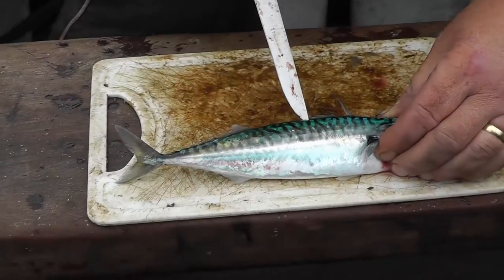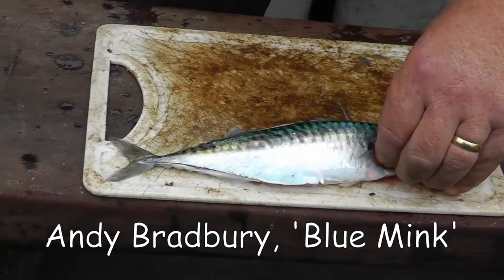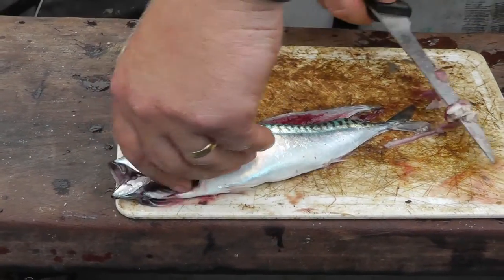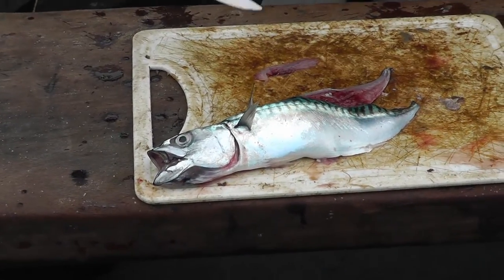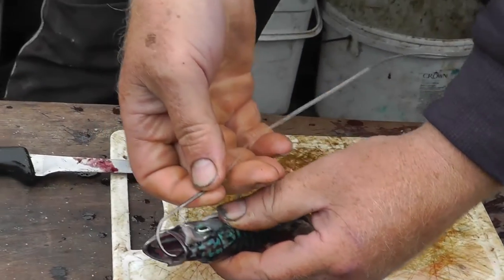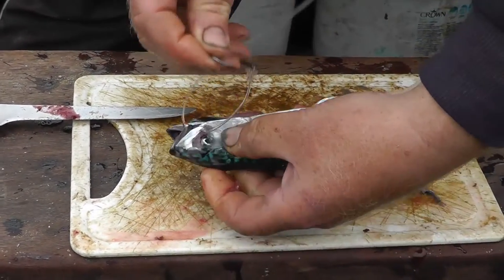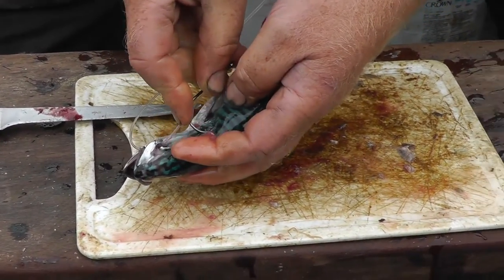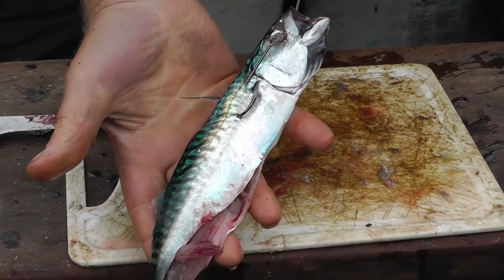Mackerel Flapper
A video demonstration of preparing and mounting a Mackerel flapper